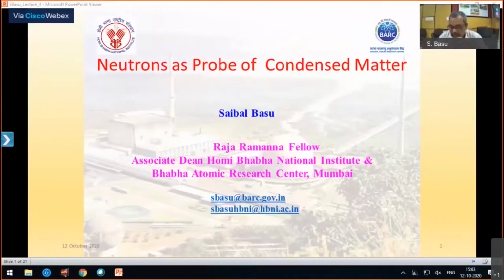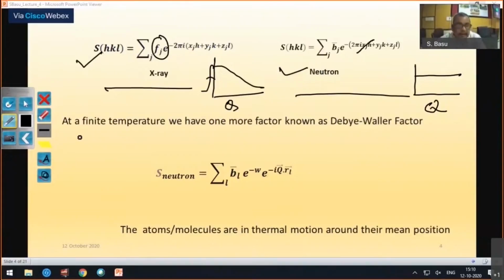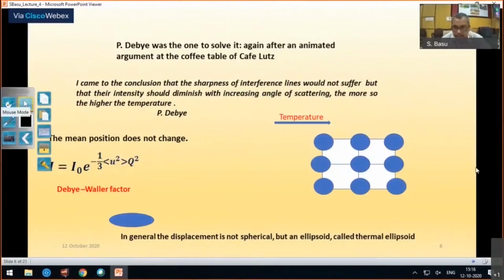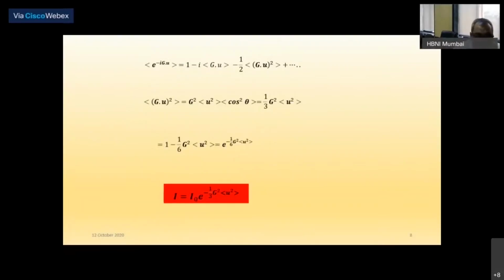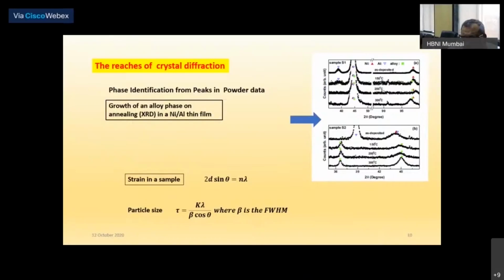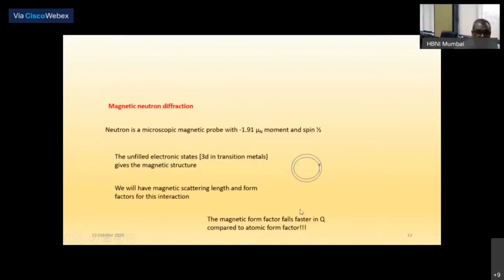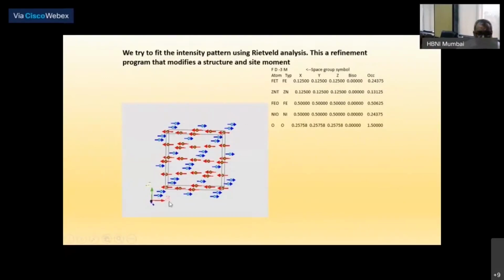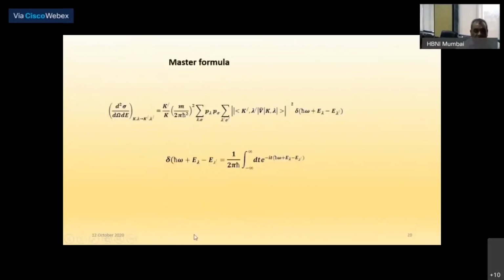L4: Basics of Neutron Scattering Under Born Approximation, Correlation Function, Scattering Law